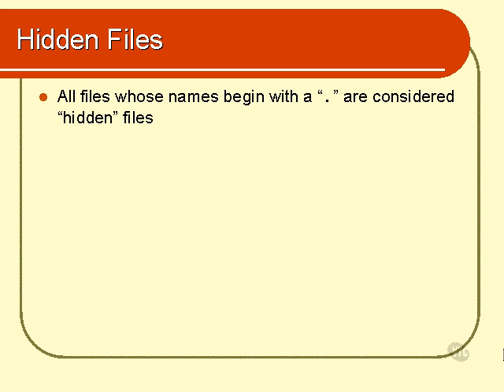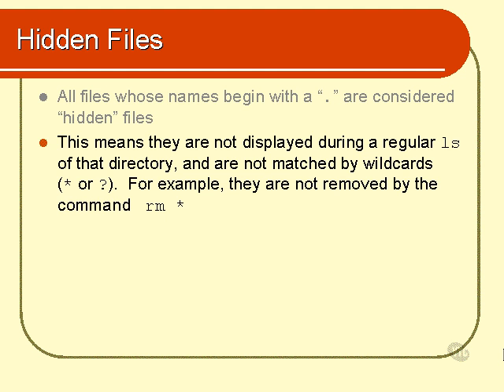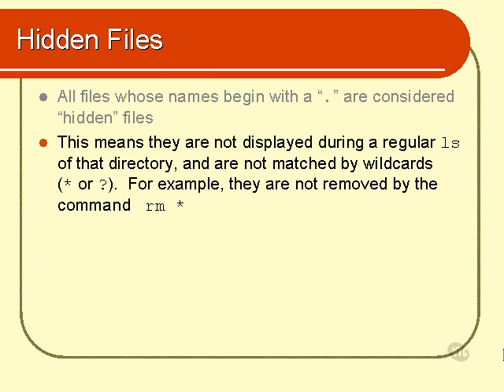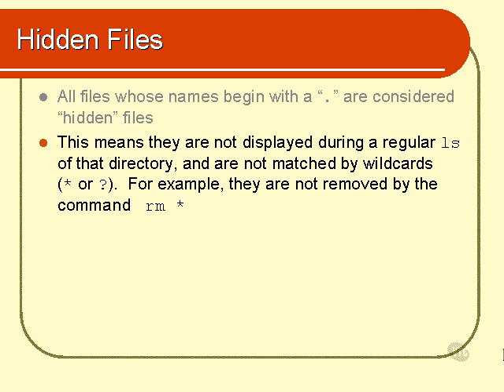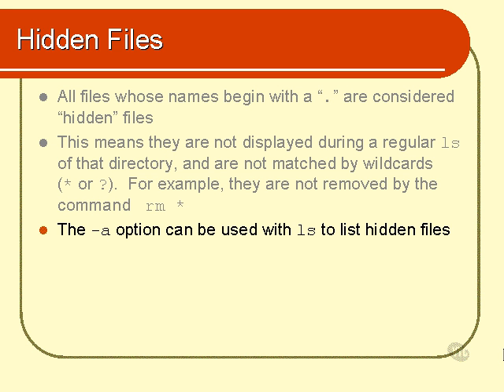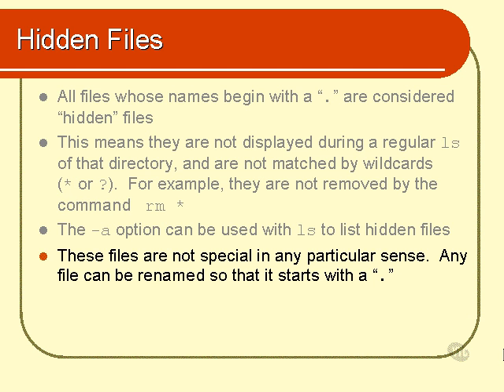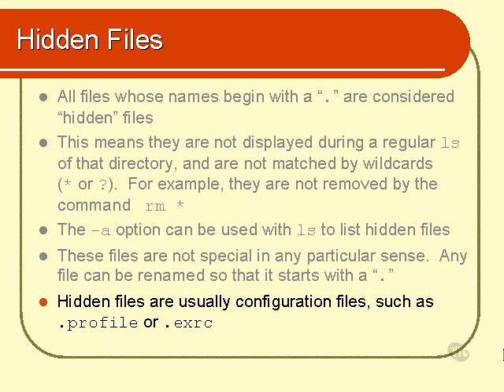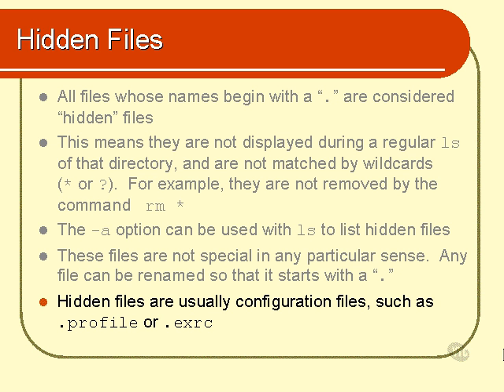Lesson4_11.Hidden Files.mov